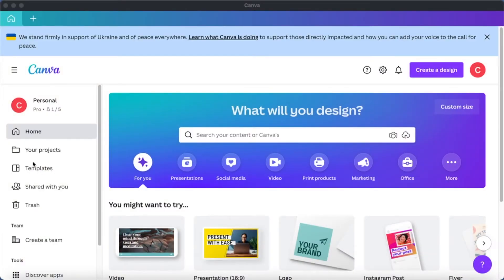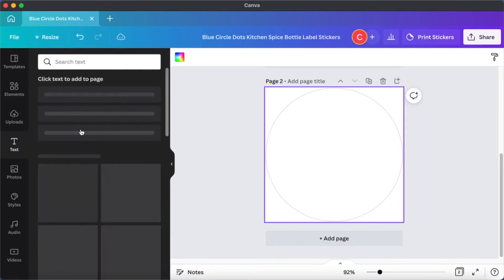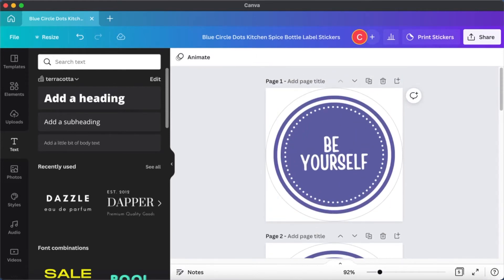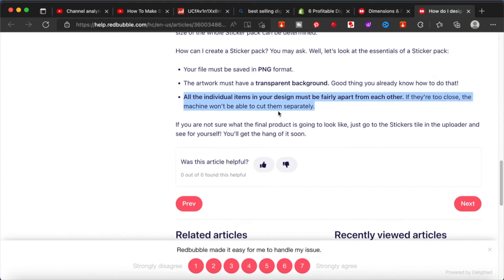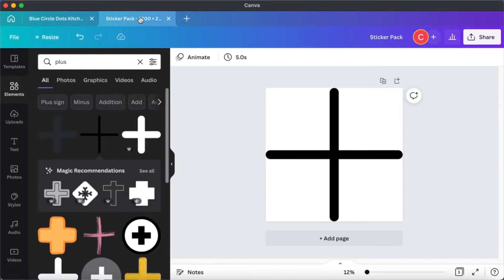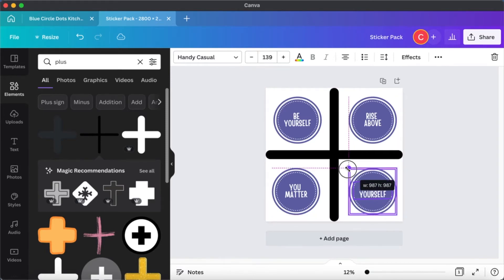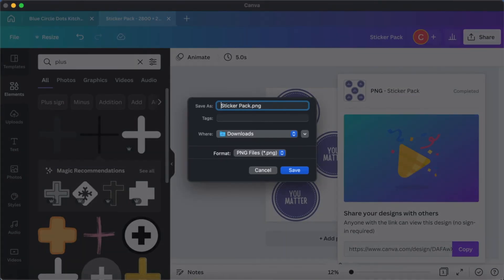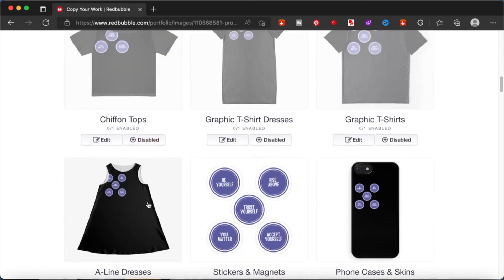How to Make Stickers with Canva to Sell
You can use Canva to make beautiful design easily and then upload them onto any rpint on demand website or partner with any entity that will provide you with sticker service. You can then upload the designs onto the platforms or onto your own website and start creating your very own sticker empire. Stickers are priced very competitively and hence you will be playing to with on quantity rather than quality.  However, if you can have both you can make some serious money. In this tutorial I will be showing you how you can make stickers using canva and sell those stickers on a print on demand website. Here are some of the stickers I have for sale on my site. If you lilke them and would like to purchase them, you can click on the links here;

or  if you would like to get hold of my free sticker template you can follow this link;